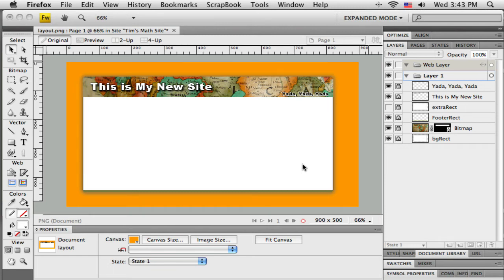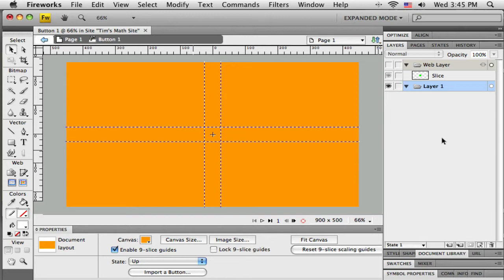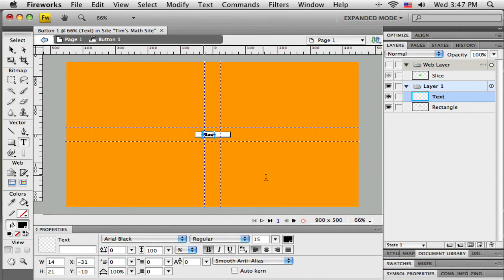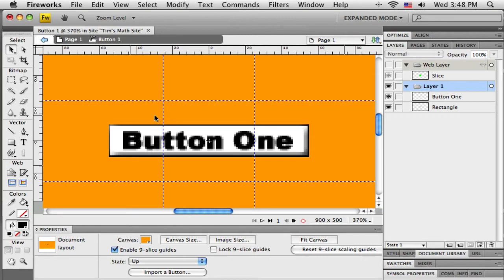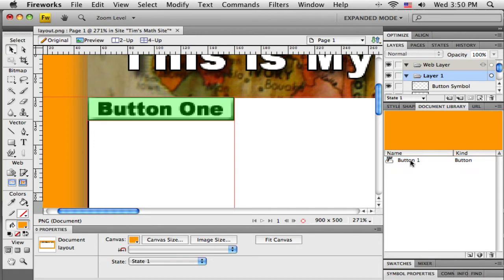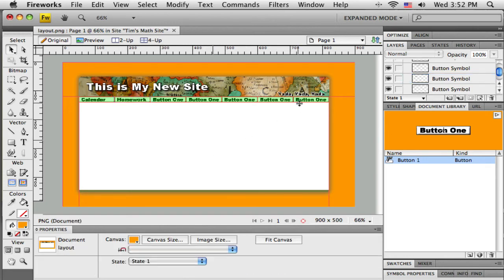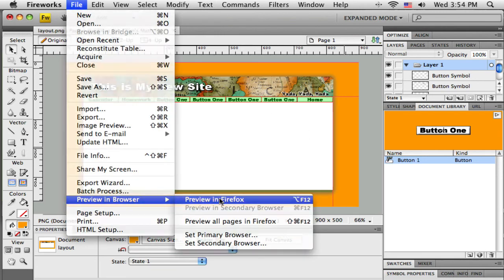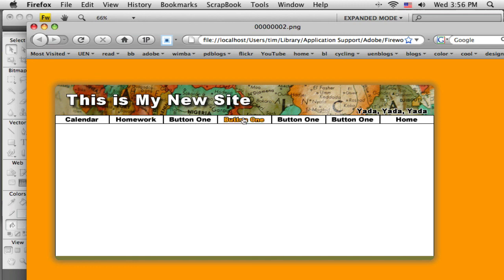Part 2.15: Web Layout in Adobe Fireworks CS4 Creating a web site layout in Fireworks CS4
Building Buttons: Web Layout in Adobe Fireworks CS4
Creating a web site layout in Fireworks CS4